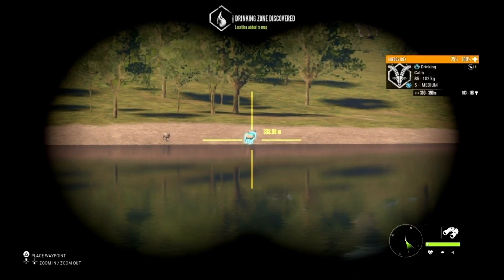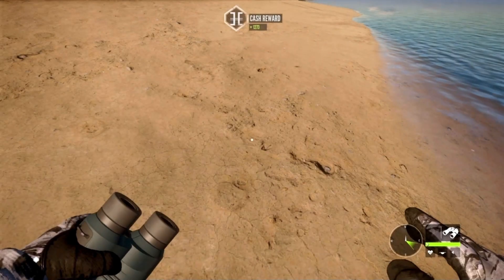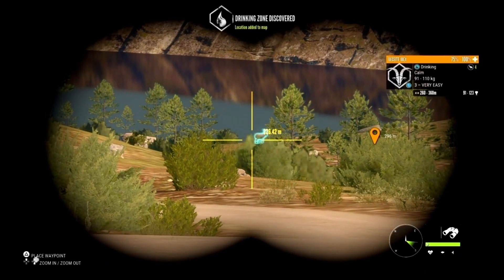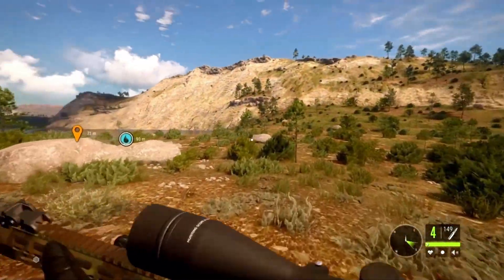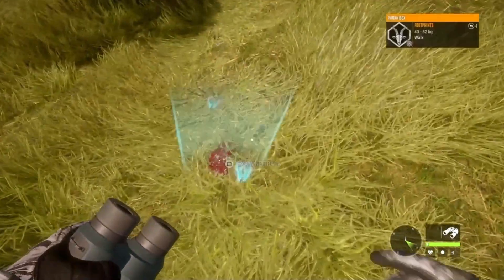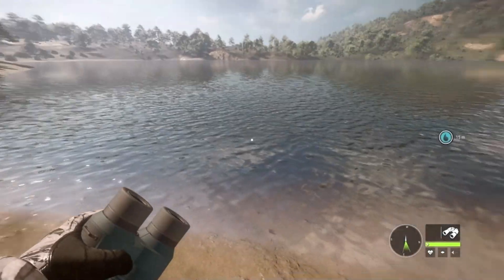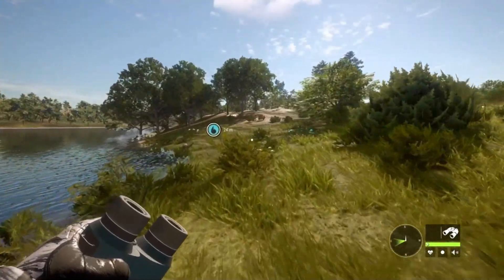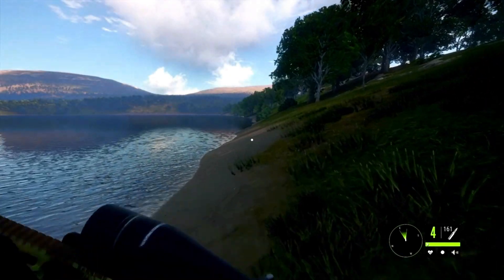CALL OF THE WILD ALL IBEX HUNT